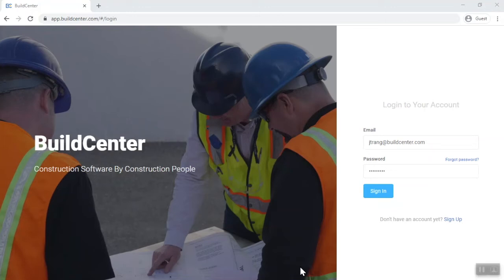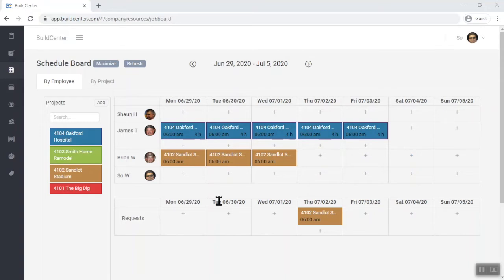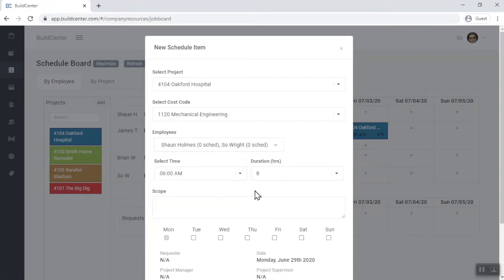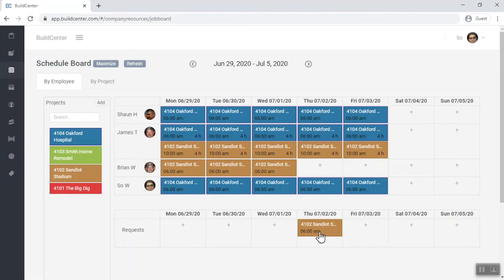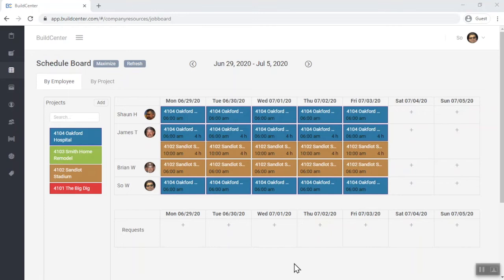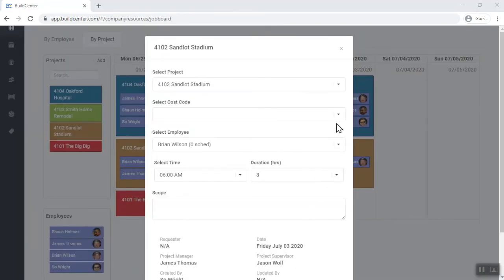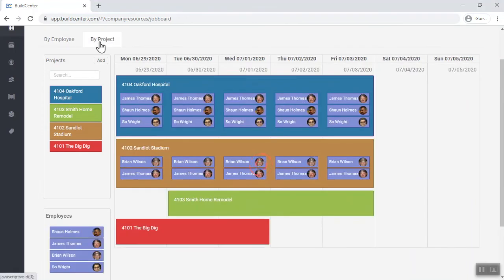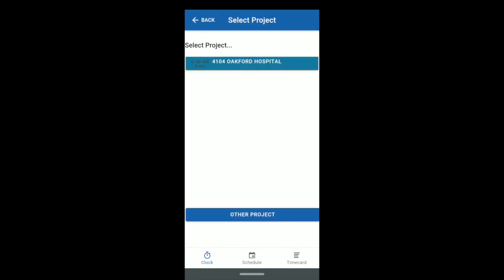BuildCenter Crew Scheduling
See how BuildCenter's crew scheduling product works for construction companies that want to streamline the process of scheduling crews.